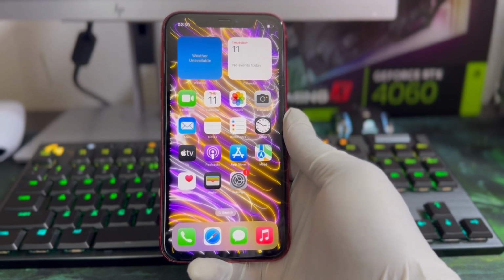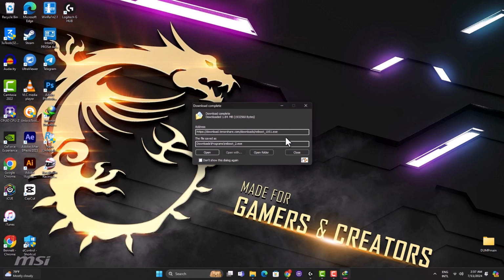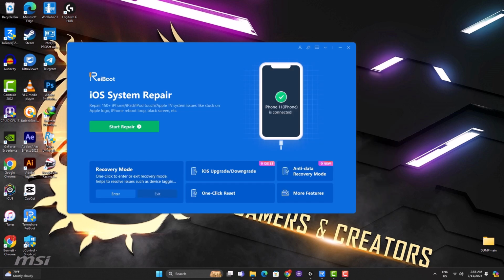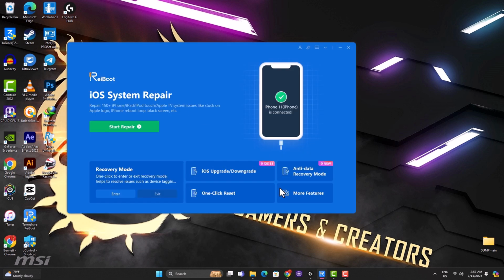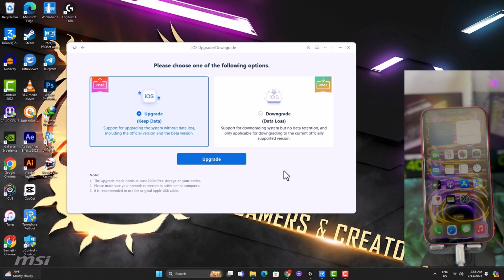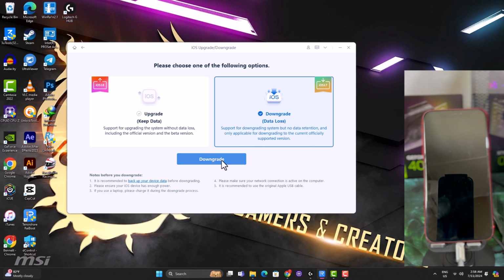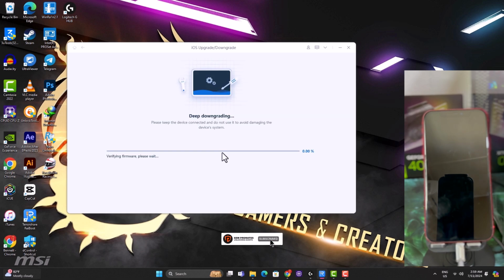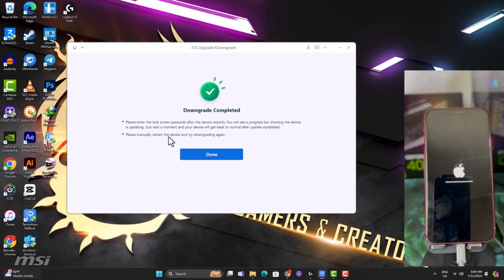Best iOS System Software-Downgrade/Update iOS 18 without data loss| Fix All iOS Bugs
One Click to Downgrade/Update iOS 18 without data loss and it also can Repair 150+ iOS/iPadOS/tvOS/macOS system issues like stuck on Apple logo, black screen of death without losing data.